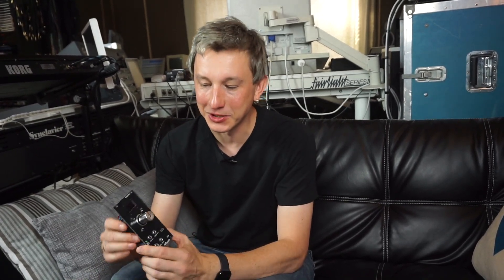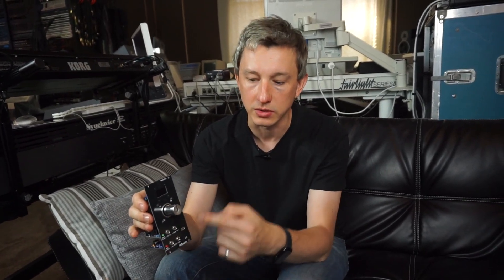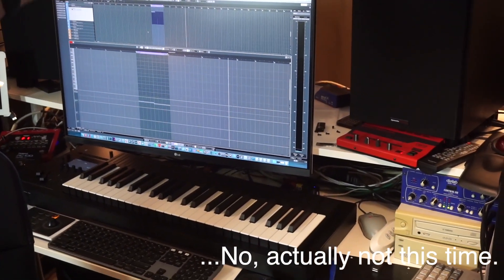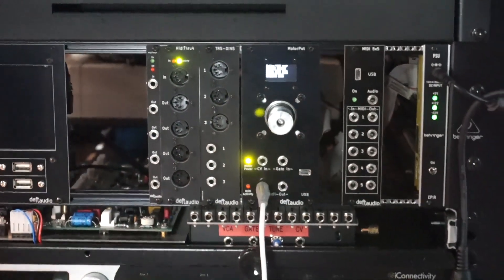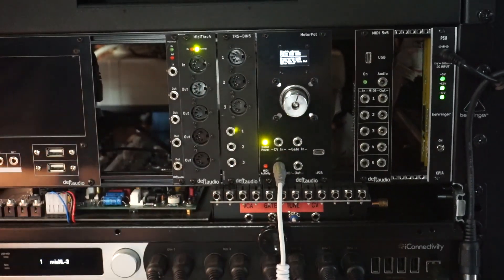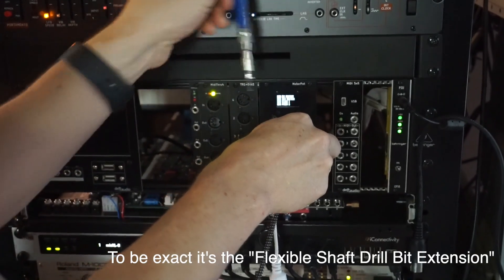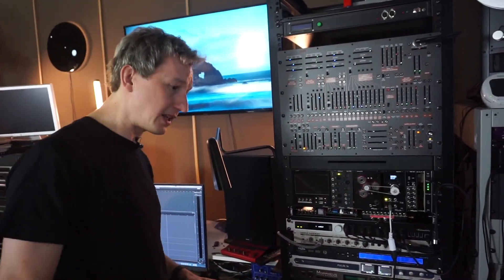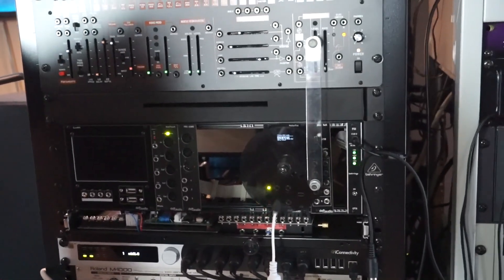MotorPot - MIDI, CV/Gate to Step Motor controller overview and setup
Here is the latest development for Eurorack from Deftaudio. MotorPot is a high precision step motor controllable over MIDI and CV/Gate.